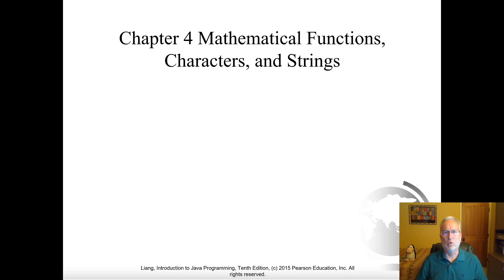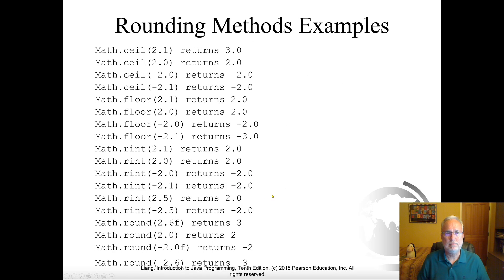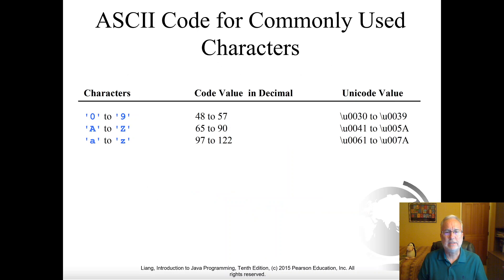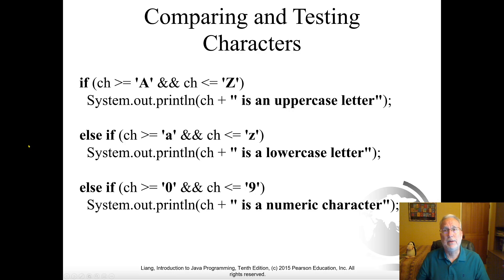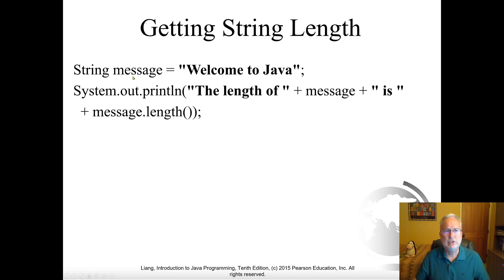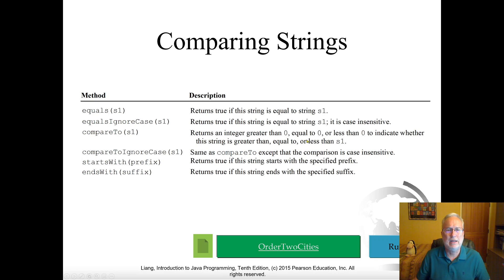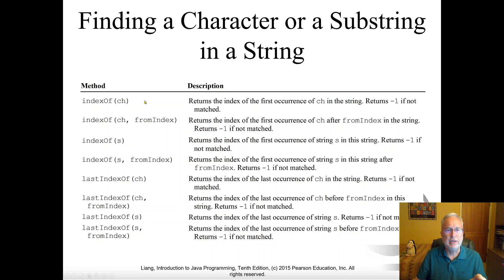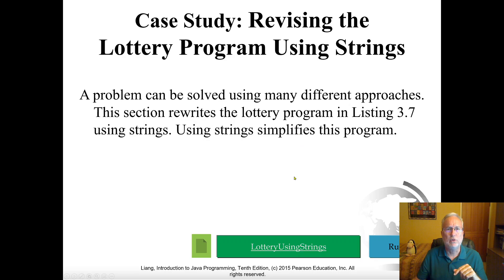CIS131: Chapter 4 of our textbook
I quickly go through the presentation, highlighting a few concepts. You should go through it slowly to make sure you understand.